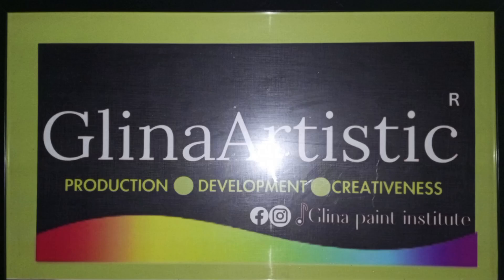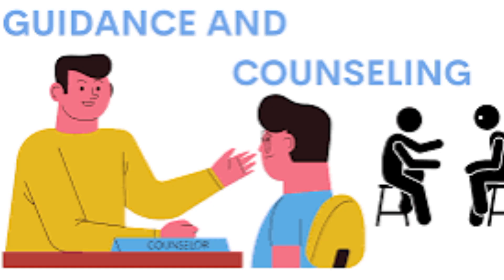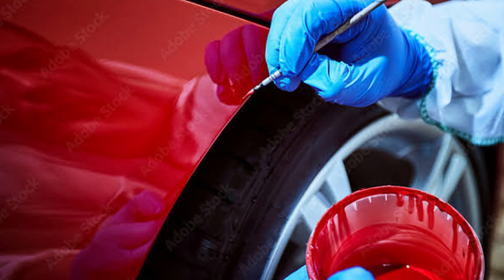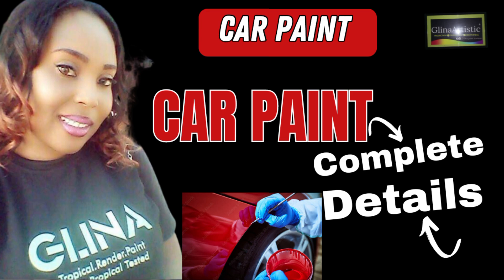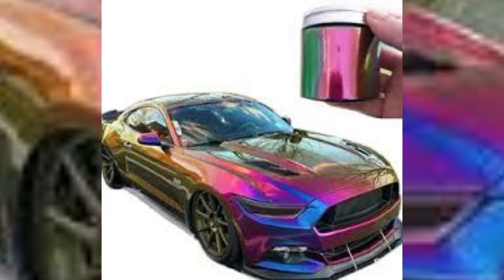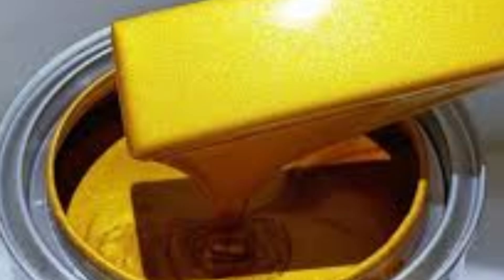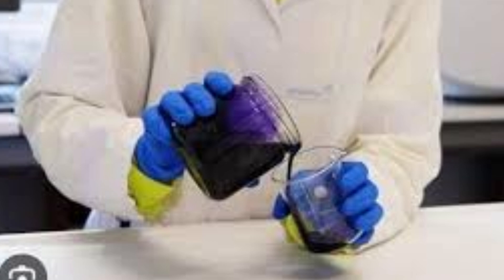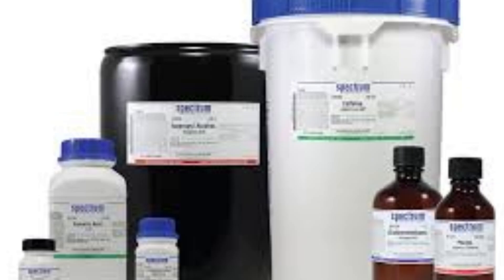Produce High-Quality Car Paint Fast with This New Method: A Step-by-Step Guide!"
Welcome to GlinaArtistic! In today's video, we're unveiling the secrets of making car paint from scratch. By the end of this video, you will learn how to confidently create and sell your own car paint using a proven formula and process.

What You’ll Learn:

The meaning and types of car paint

Essential chemicals for car paintmaking: Resin 4465, Black Pigment, PA 1000, Xylene, Butyl Acetate, Mixed Diver

Step-by-step guide on mixing and creating high-quality car paint

Discover the hidden formula behind perfect car paint

Learn from my experience helping thousands turn paint manufacturing into a profitable business

Get motivated by success stories of others who have scaled their business to millions of dollars a year

This eBook will provide you with all the information you need to start your own paint manufacturing business and achieve financial success.

I’d love to hear from you and help you on your journey to becoming a car paint manufacturer.

Facebook: Glina paint institute